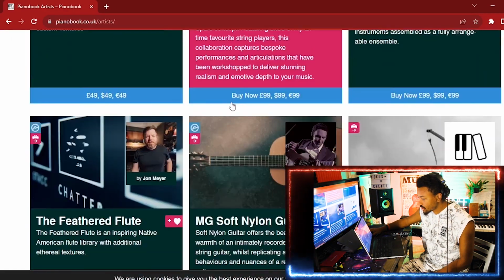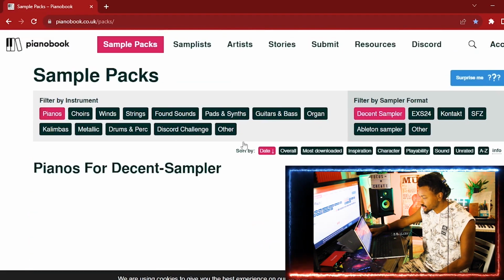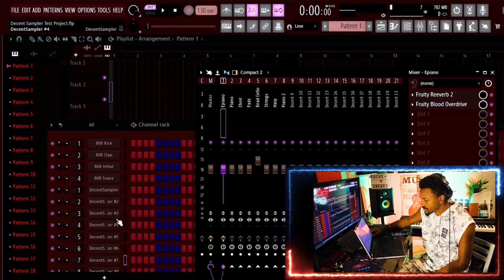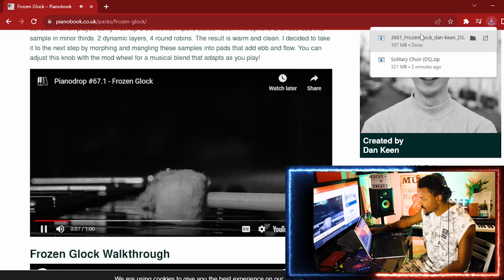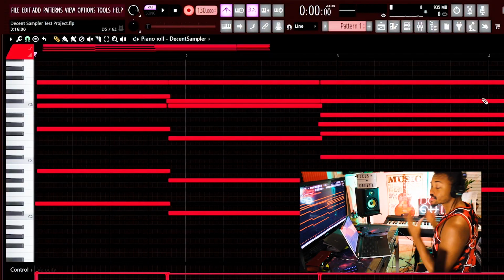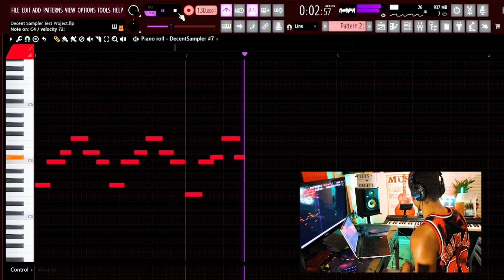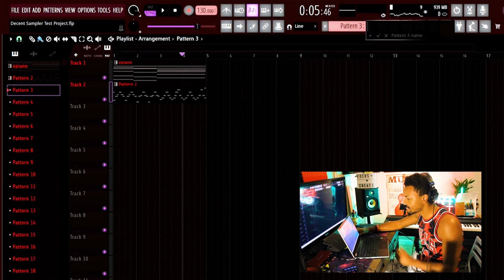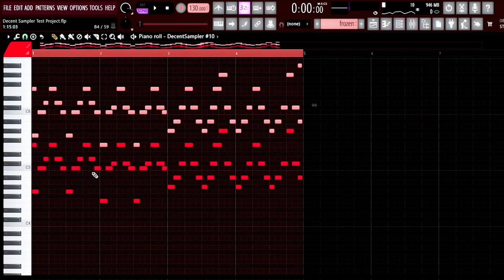A Collection Of 1,000+ FREE Instruments (Seriously)